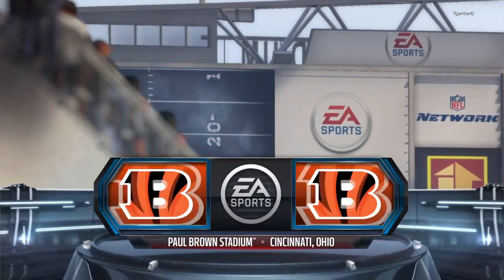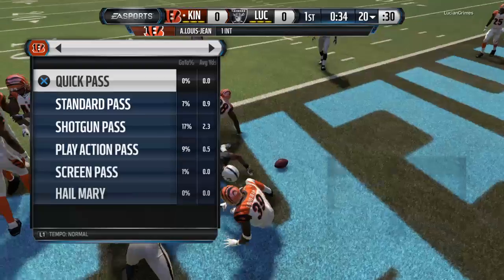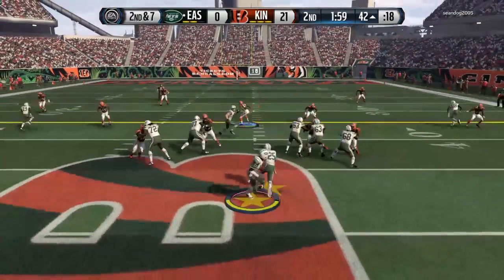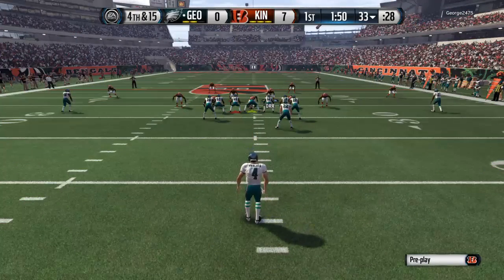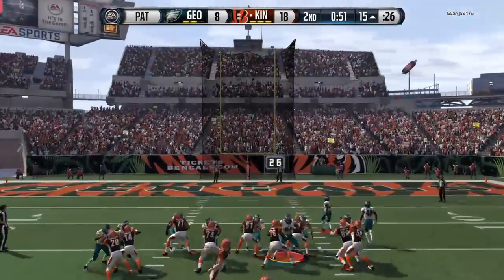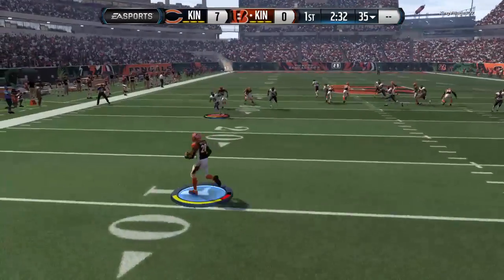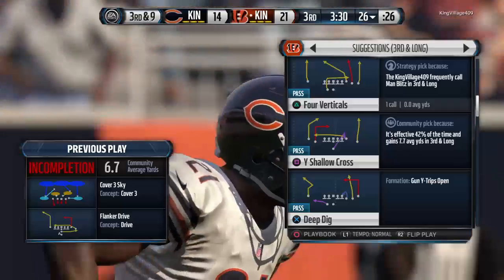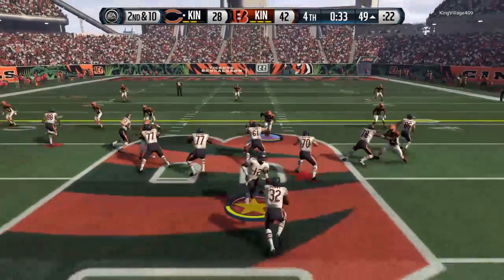The budget squad ep3